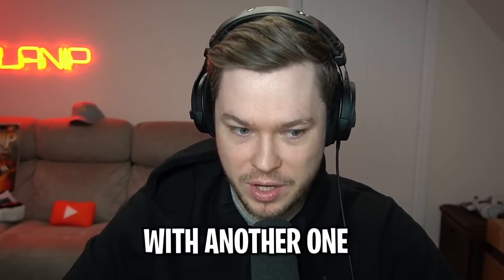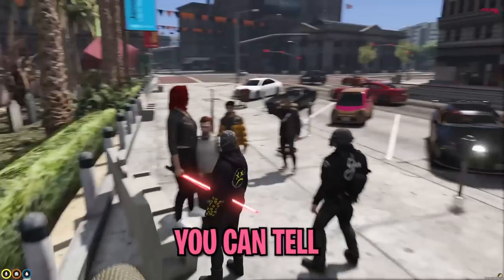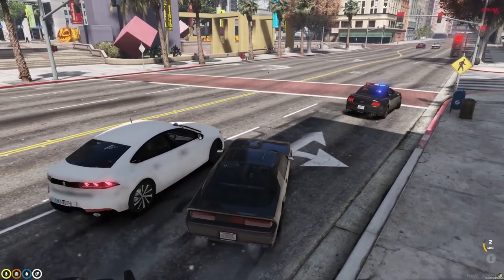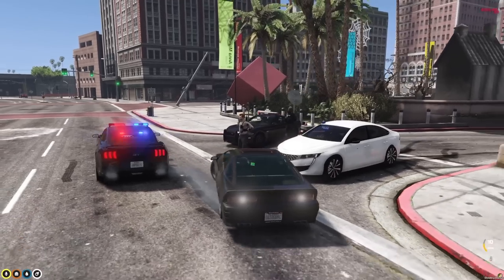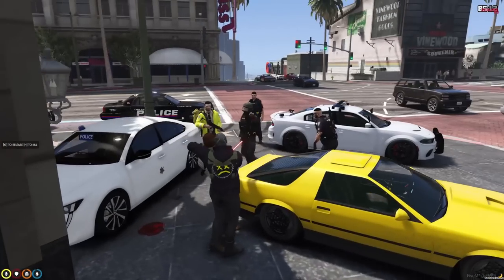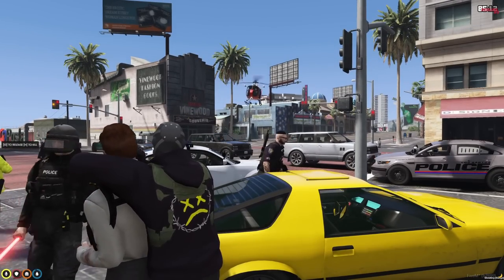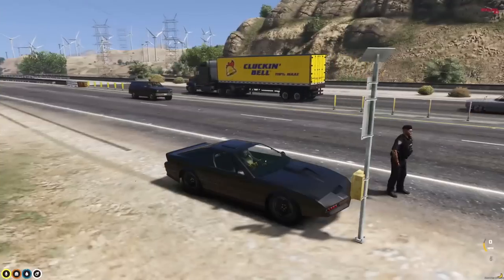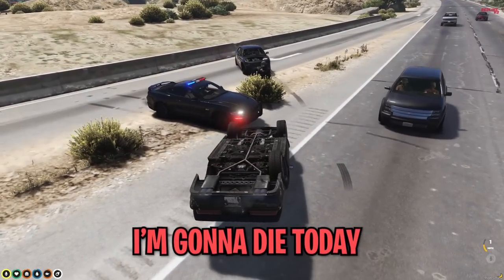DESTROYING COPS WITH FLYING CAR IN GTA 5 RP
Its been a really long time since I have last used this car. Probably has been over 2 years. This was so much fun I really enjoyed using this in RedlineV3. Had some epic moments and fails.